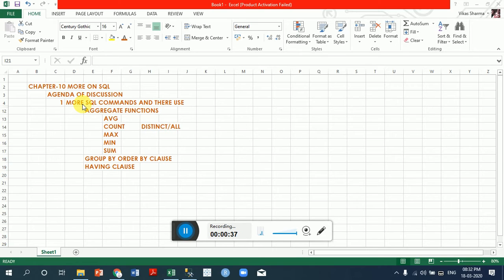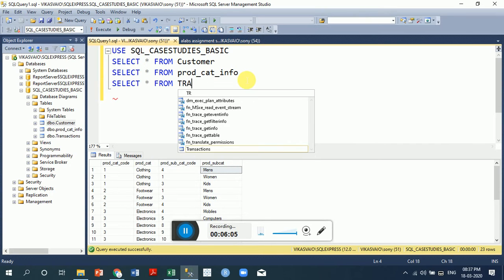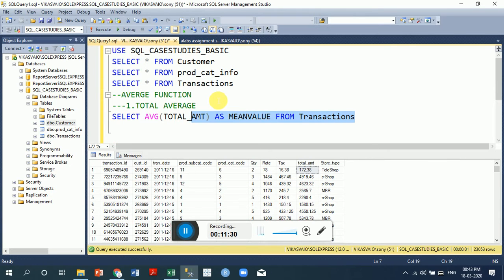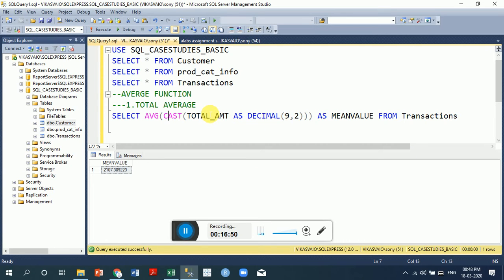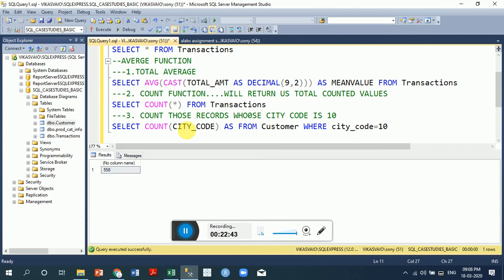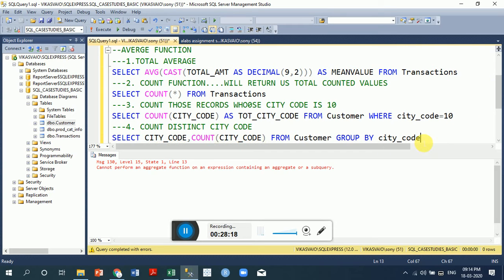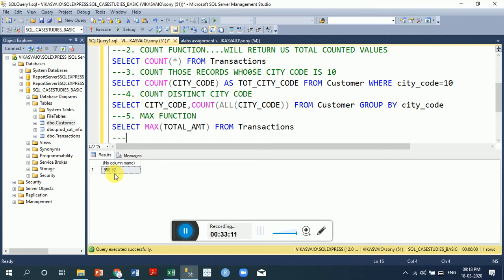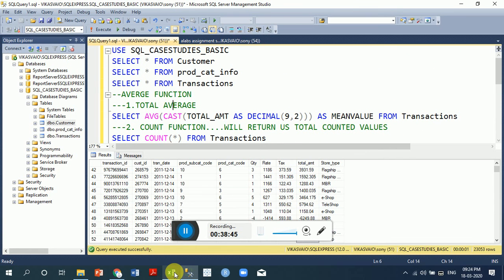SQL SESSION-1 COMPUTER SCIENCE-XII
This is the tutorial for SQL SESSION-1 In which various SQL commands are discussed including aggregate functions.